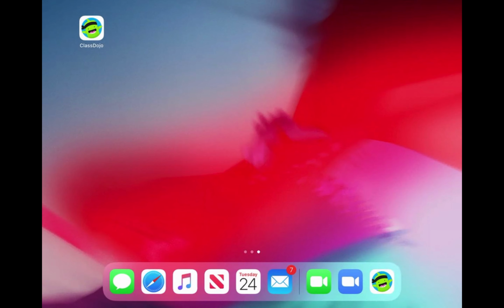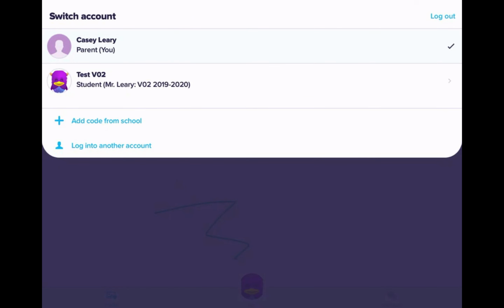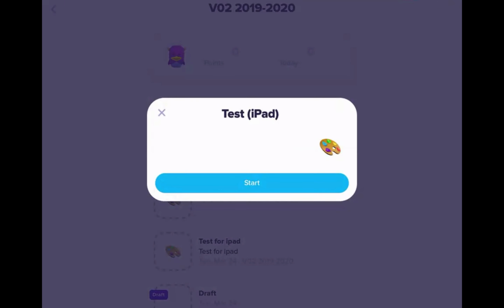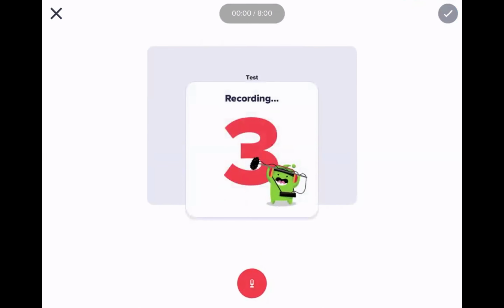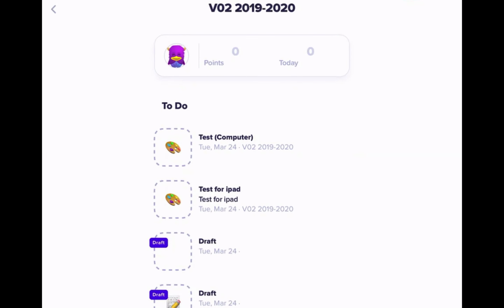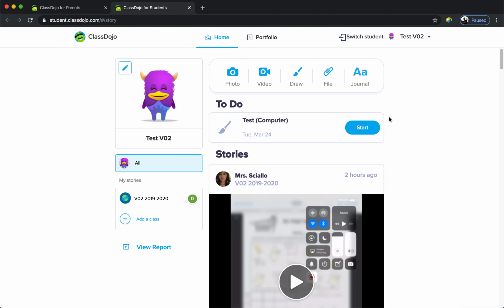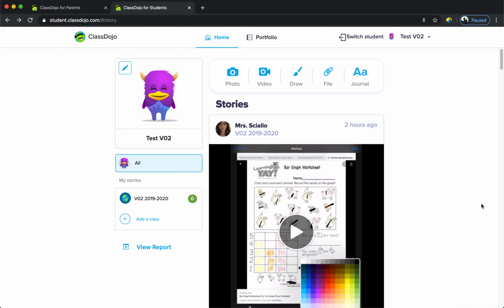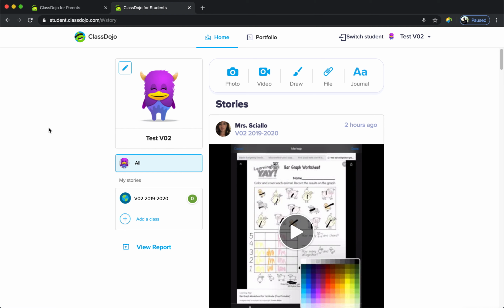Dojo Student Account